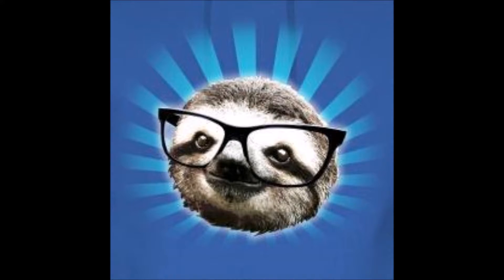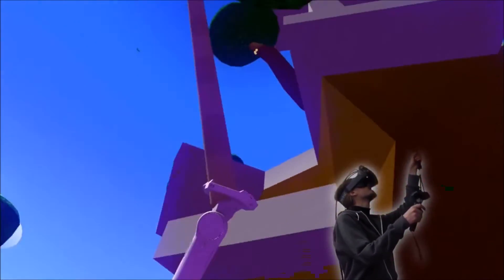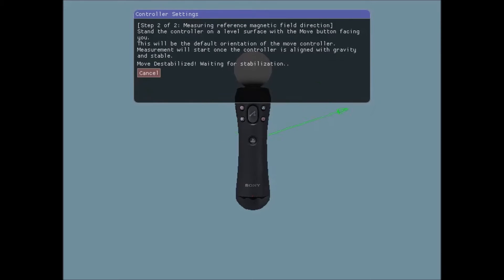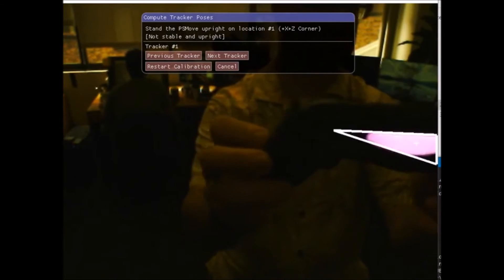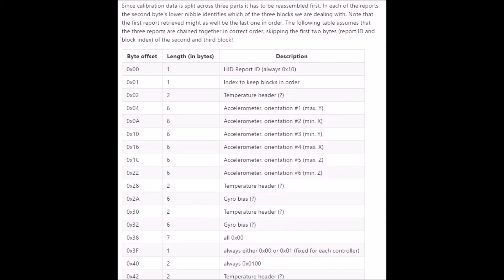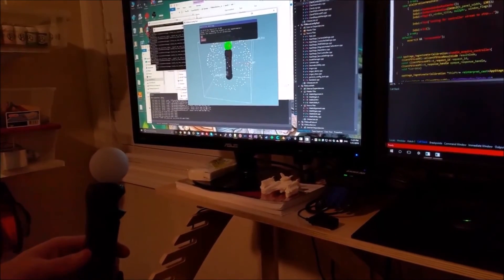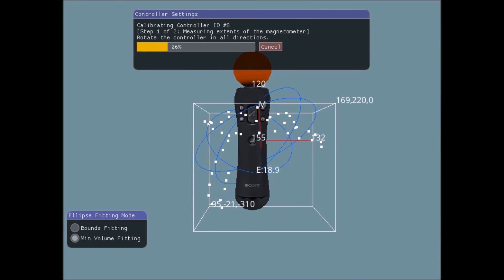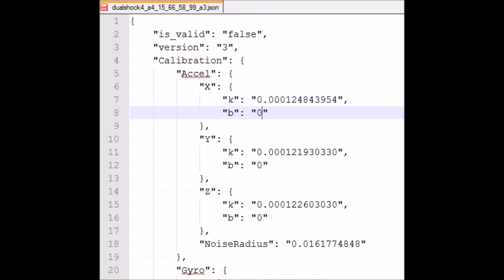DS4TrackingPart1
This is part 1/2 of an in-depth discussion of the work I've been doing the last month and a half trying to add support for the DualShock4 controller PSMoveService. This video covers motivation for doing this work, differences between tracking the PSMove and the DualShock4, and trying to calibrate the accelerometer values.

Part 2/2 will cover calibrating the gyroscope, extracting the optical pose of the controller, showing the tracking progress so far in steamvr and the future work I have planned.